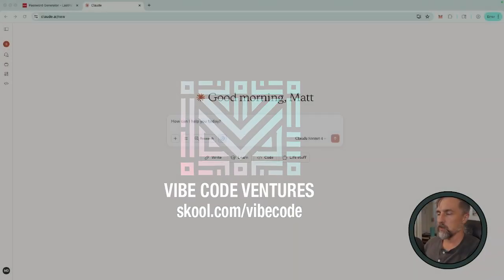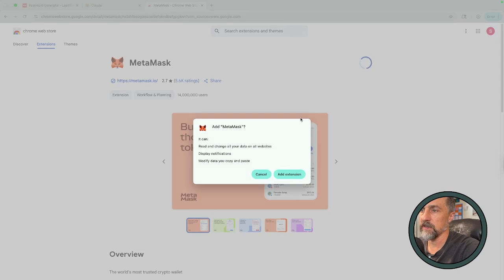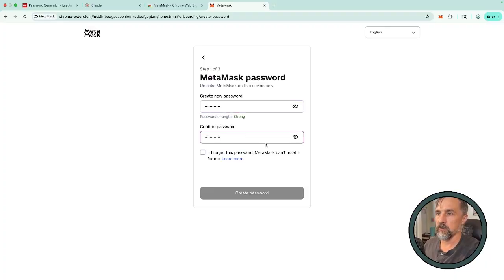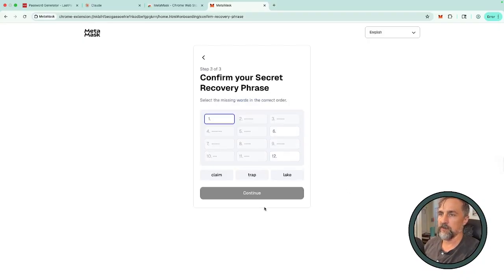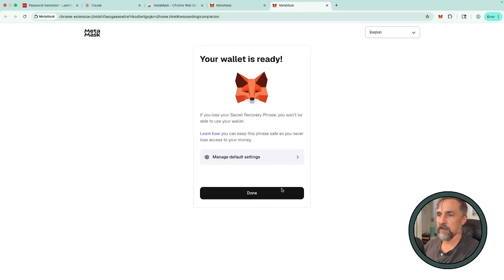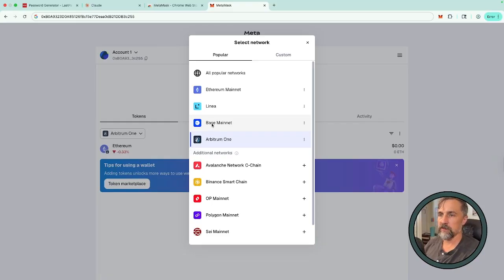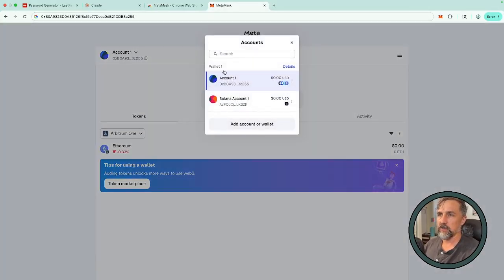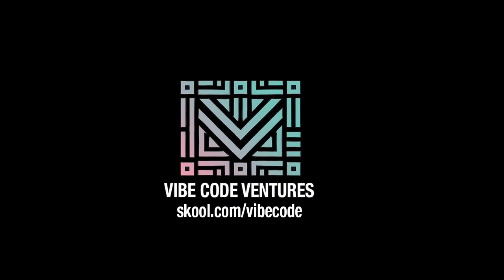How to Create a Crypto Wallet w/MetaMask